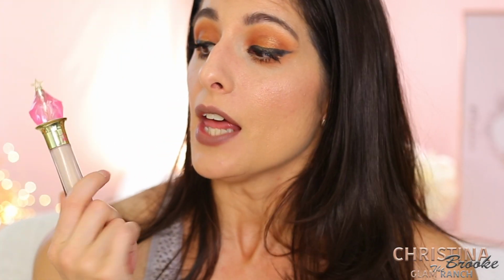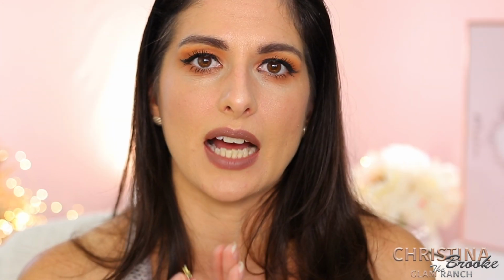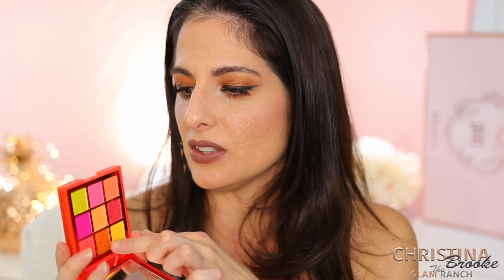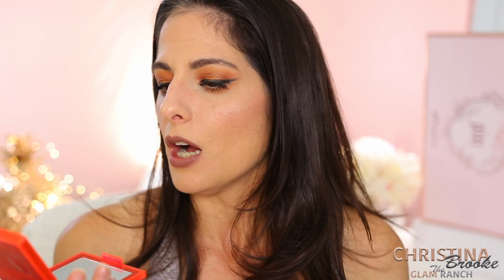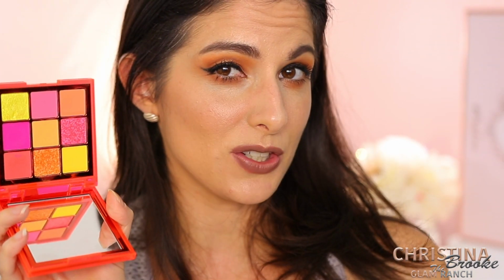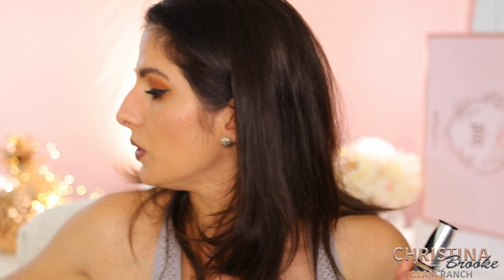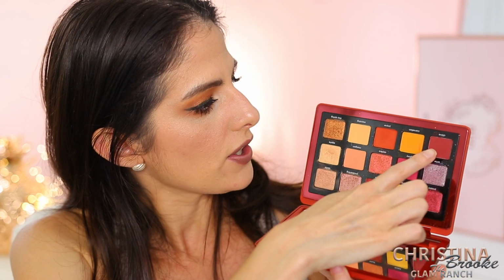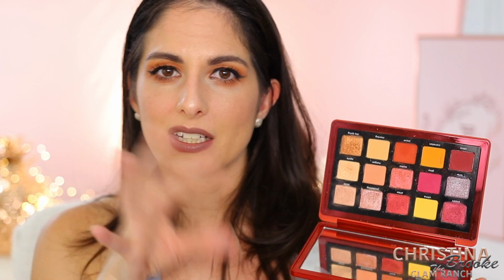Final Thoughts! Hits and Misses, New Makeup Releases!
Final Thoughts on Pat Mcgrath Sublime Perfection foundation, Huda Beauty Neon Obsessions, Loreal Full wear concealer, Jeffree Star Magic Star and Natasha Denona Sunrise Palette!

→❤︎PRODUCTS MENTIONED❤︎←

Skin Fetish: Sublime Perfection Foundation
Color: Light Medium 13

❤︎ NATASHA DENONA
Sunrise Eyeshadow Palette

❤︎ JEFFREE STAR COSMETICS - My color C 6
Magic Star Concealer

❤︎ HUDA BEAUTY
Neon Obsessions Palette

❤︎  Loreal Full wear concealer
My color: 360 cashmere

EYES: Dominique Cosmetics Rustic Glam
LIPS: Colourpop liquid lip
FACE:  fenty hydrating foundation color 240

CODE: GLAMRANCH

→❤︎FAQS❤︎←
- Where did you get your gold, silver necklace -

TTYL
Christina Brooke